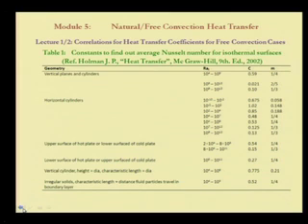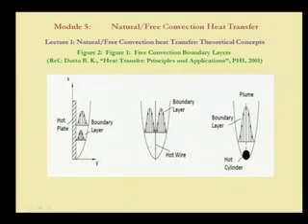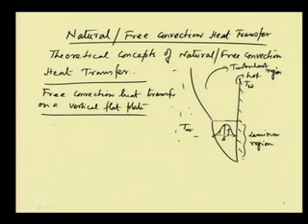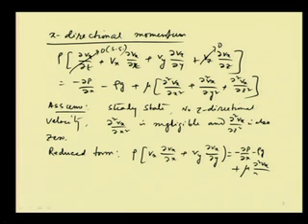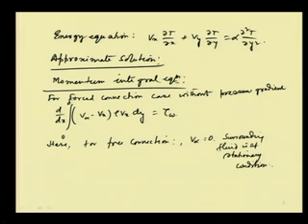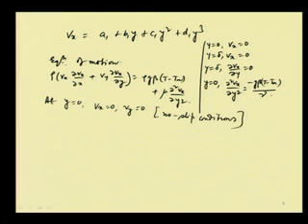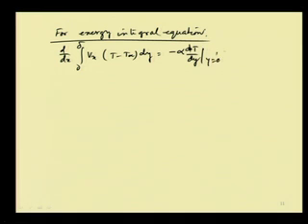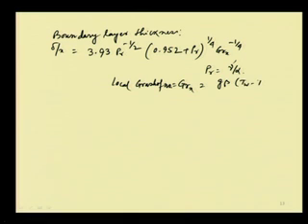Mod-05 Lec-22 Theoretical concepts of natural / free convention heat transfer